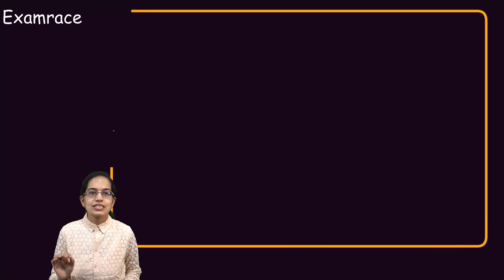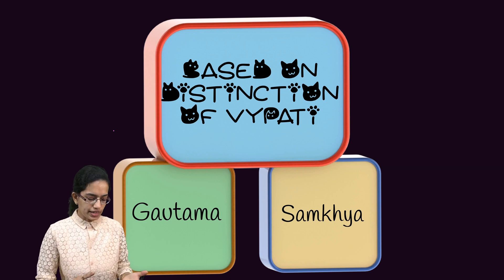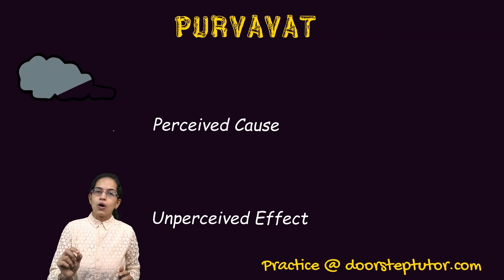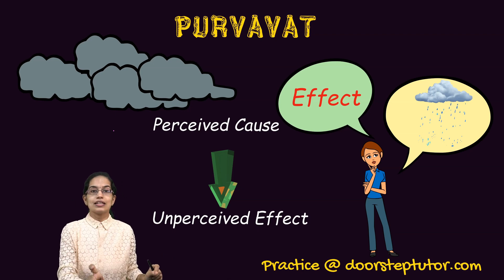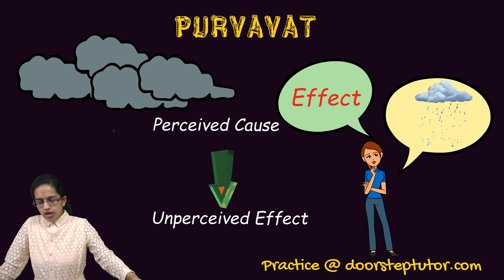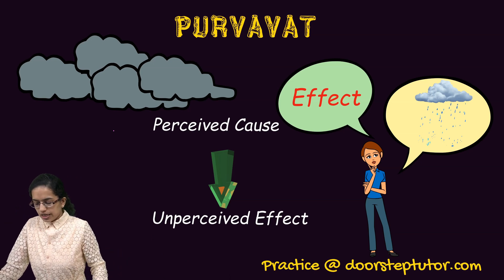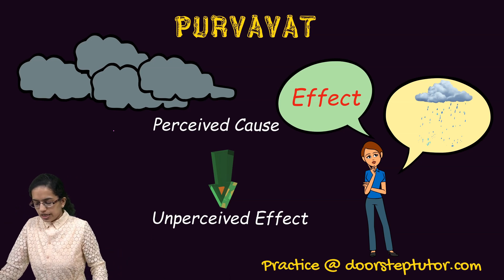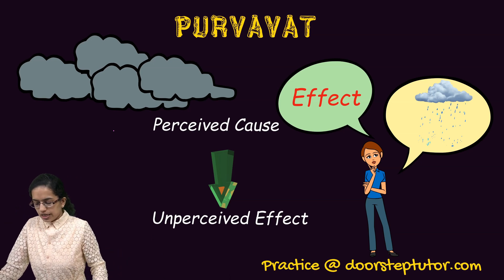Purvavat, Sesavat, Sāmānyatodṛsta: Anumana on Casual Relations | Indian Philosophy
According to Causal relation anumāna is of three kinds:
(a) Purvavat: In Purvavat anumāna, we infer the unperceived effect from a perceived
cause. For example, when from the presence of dark heavy clouds in the
sky, we infer that there will be rainfall.
(b) Sesavat: Here, we infer the unperceived cause from a perceive effect. For example,
when we see a river in flood and infer that there was heavy rain, we have
a case of Sesavat inference.
(c) Sāmānyatodṛsta: This inference is based on certain observed points of general
similarity.for example, when we see a horned animal and infer that it has
cloven hoofs, we have a case of this inference. There is uniformity of coexistence
between horns and cloven hoofs, though they are not causally
related.

Chapters:
0:00 Anumana on Casual Relations
1:31 Purvavat
4:16 Sesavat
6:04 Samanyatodrsta